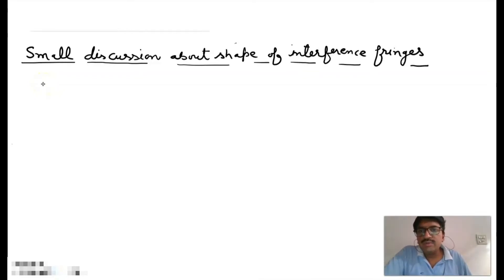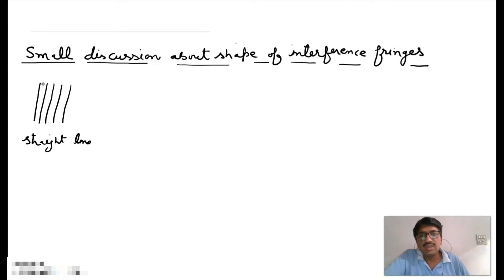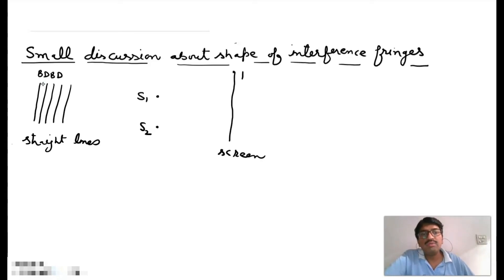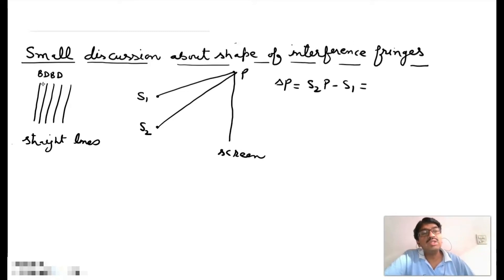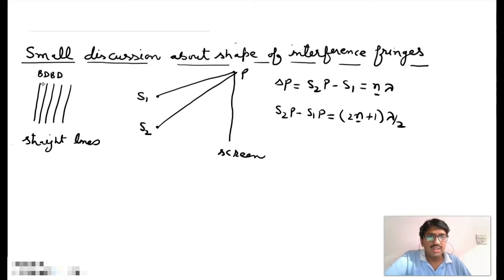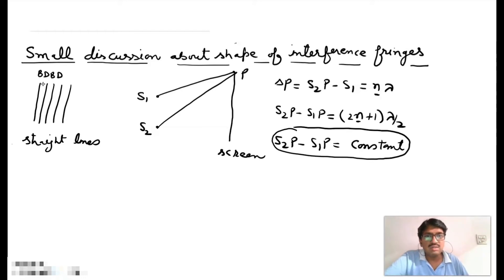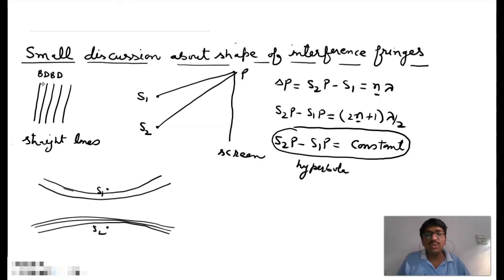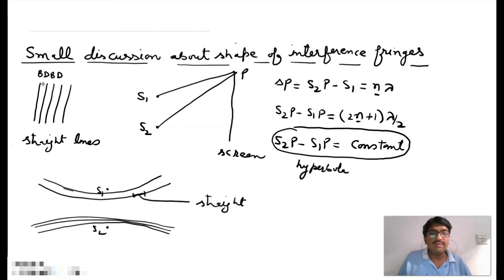Small discussion about shape of interference fringes (only in 3 minutes)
Useful for B.Tech and B.Sc students